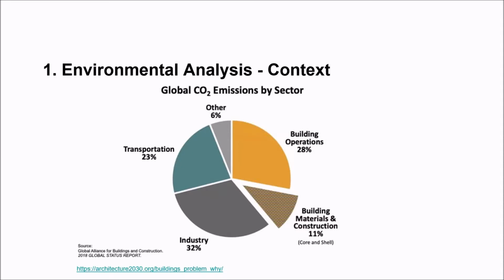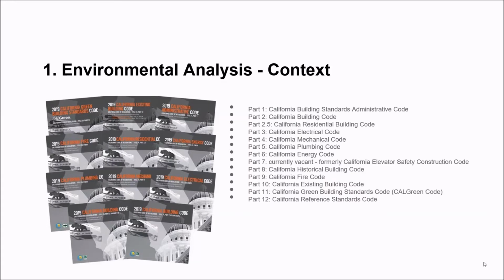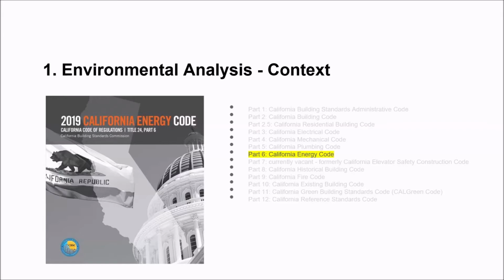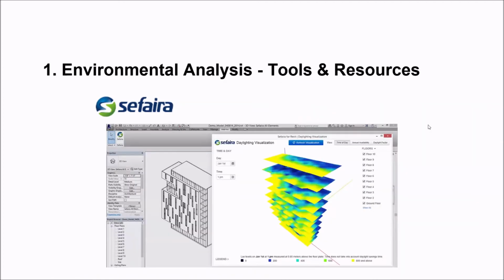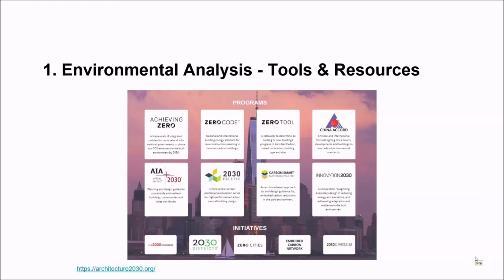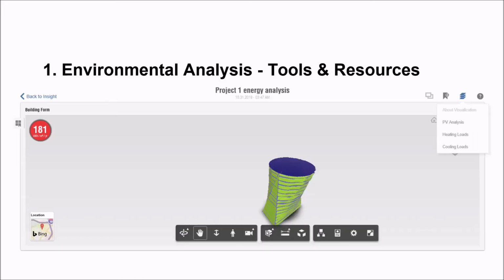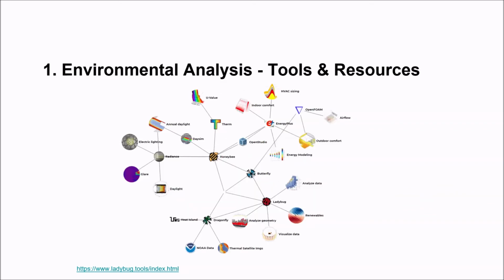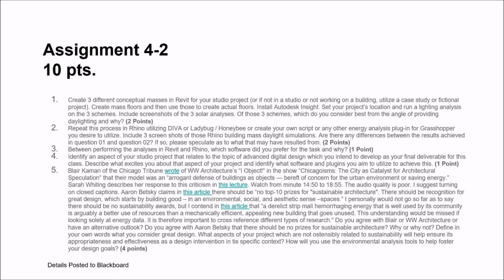ARC4500A Week 10 Lecture